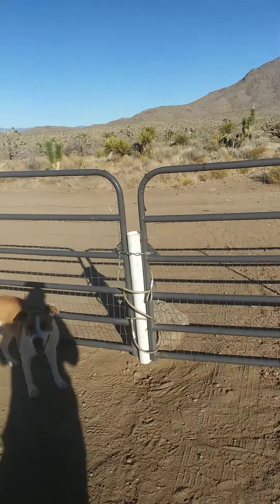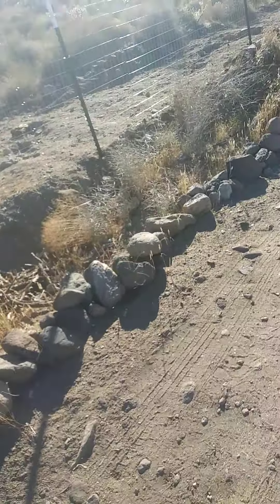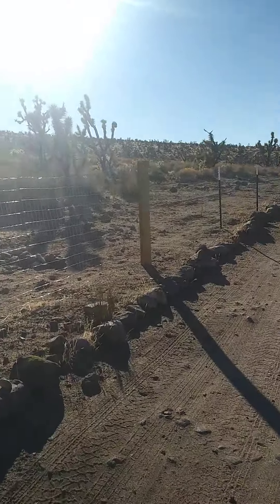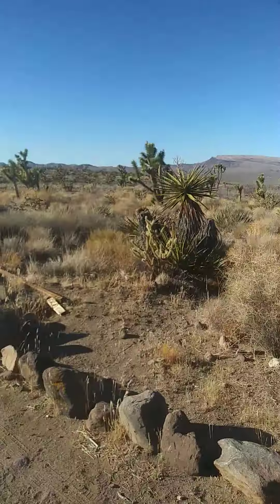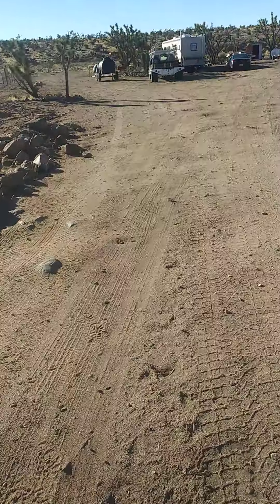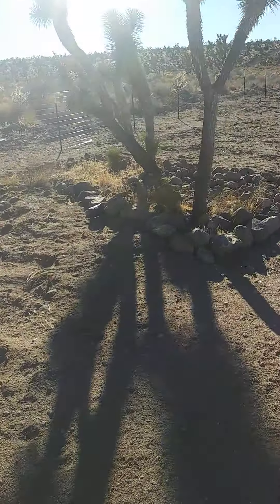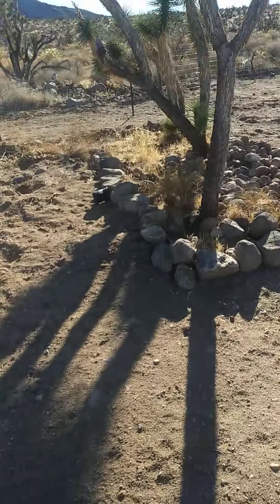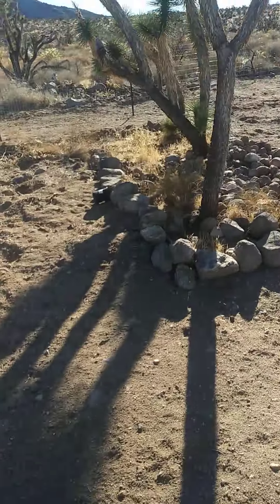A walkabout and some new additions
Ita been a minute so just saying hi!!  I dont think I've shown the gates here and I also got some cool new items for the homestead. It's free!!! Have a great day and stay peaceful!